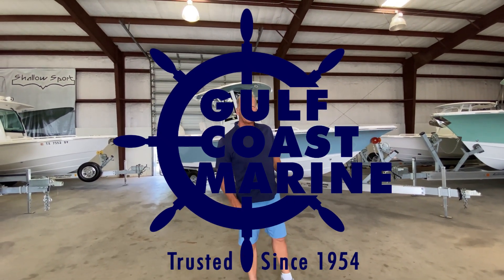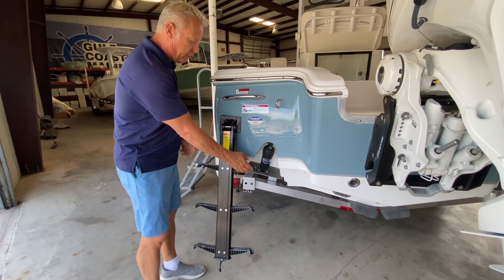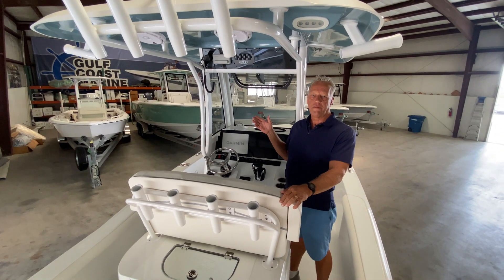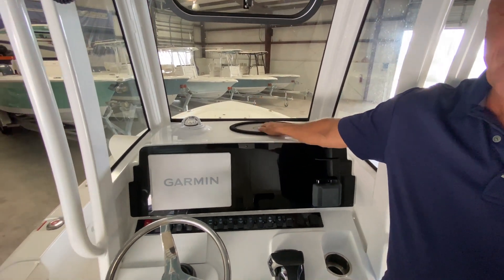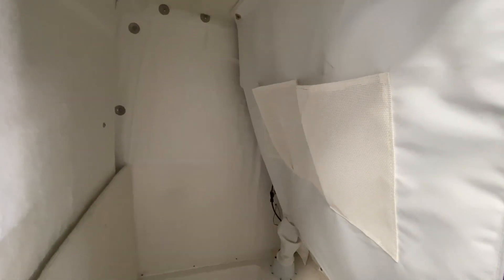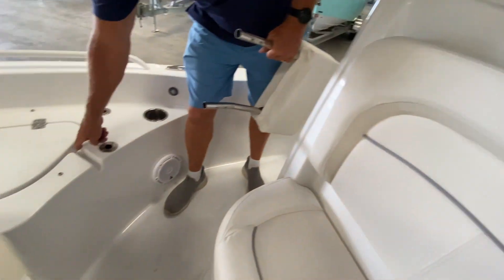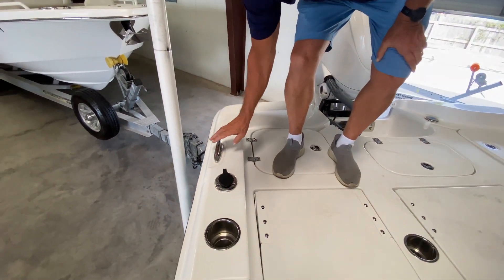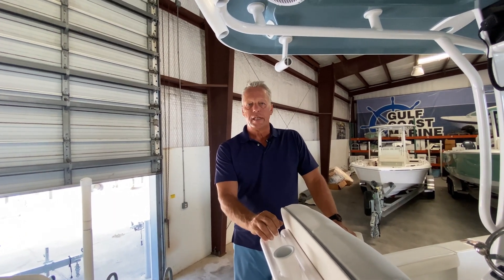2023 Sea Hunt BX 25 FS Review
Join Rob in going over the 2023 Sea Hunt BX 25 FS.

Whether you're running the flats hunting Redfish, or cruising the intercoastal waterways; our BX series gives you the freedom to head out on the water for adventure. With shallow drafts, dual casting platforms, lockable rod storage, and aerated livewells, the only question is, "Did you bring enough bait"? Our distinguished Carolina Flare coupled with our sharp bow entry, provides you with the driest ride possible to go to the extreme! Our BX series give you the capability to tell only the best of Fishing Tales!

Find this listing and more like it at GCMBOATS.com